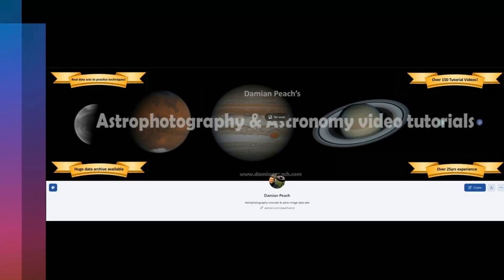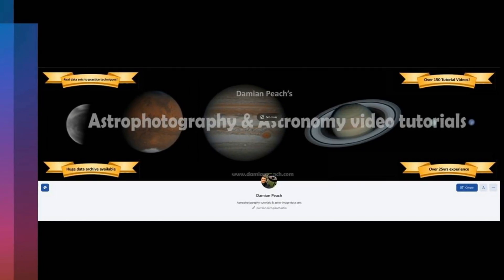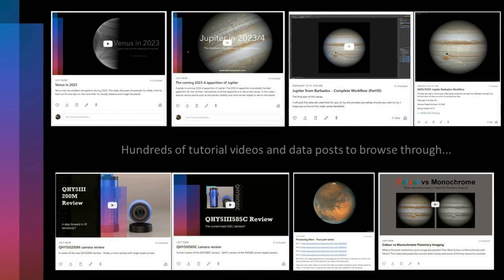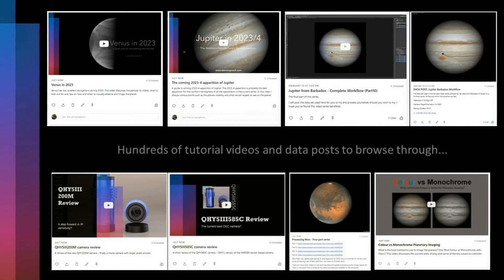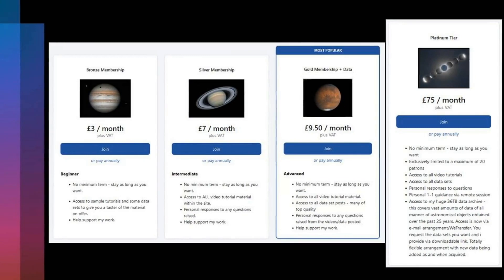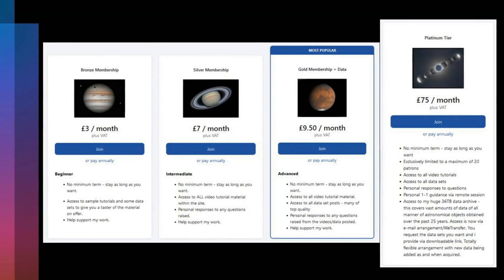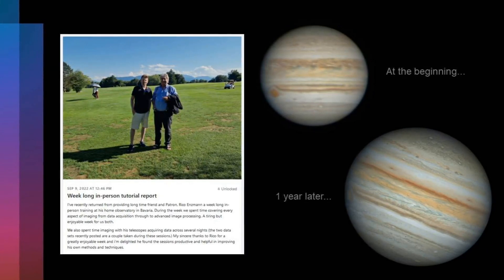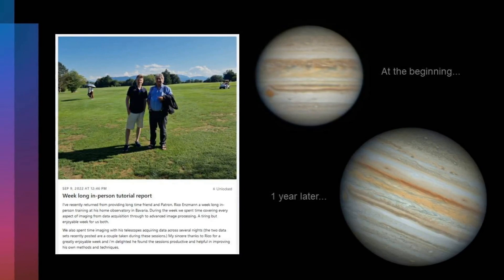Introduction to my Patreon tutorial and astro-image data site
Some information about my Patreon tutorial and astrophotography data website.  Head over to the link to find out more